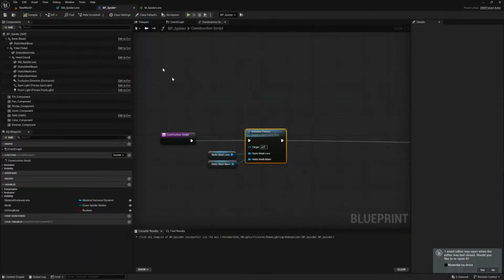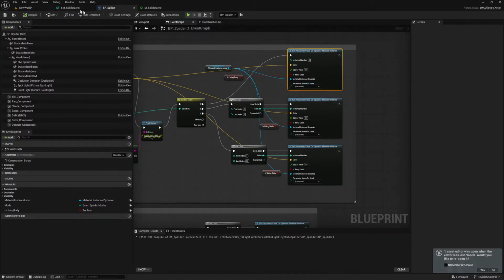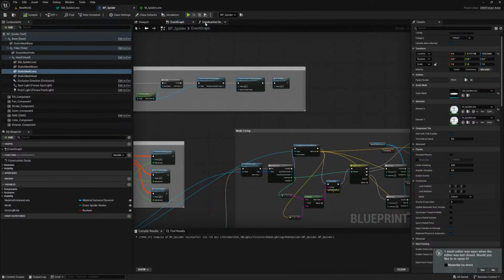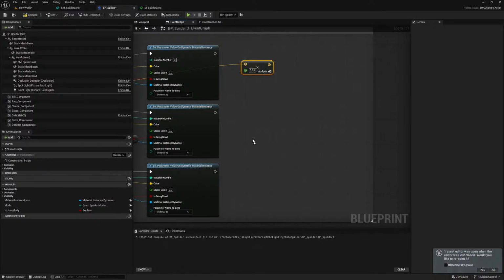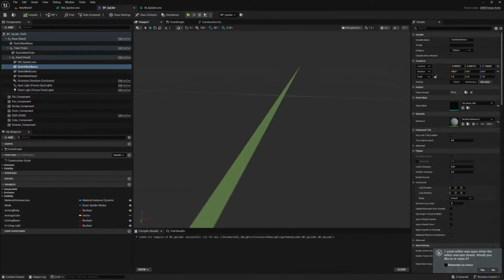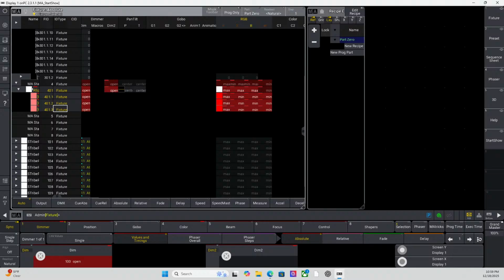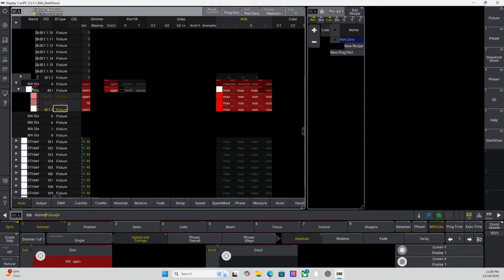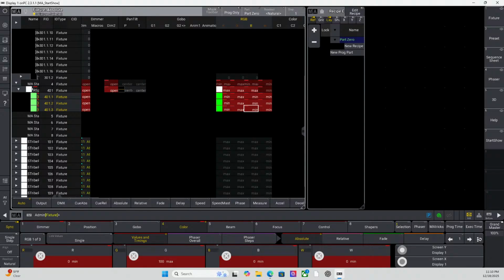DMX Fixture Pack , ask me anything, open to requests!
Working on the DMX Fixture Pack Plugin! Fixing some issues, adding new technology, and explaining everything as I go. No gatekeeping here, ask me anything!